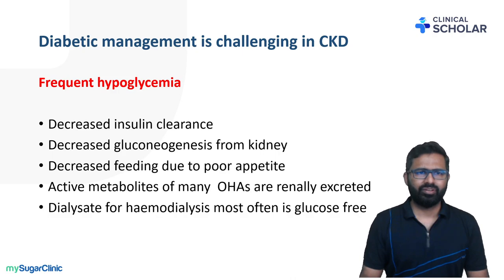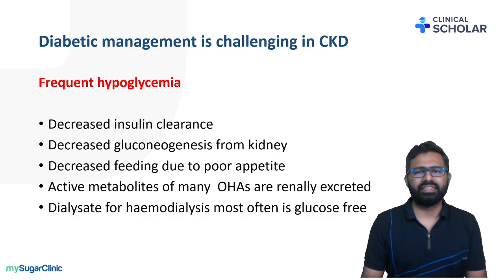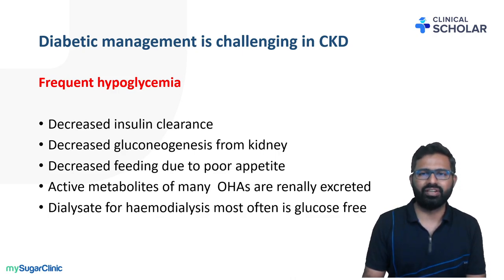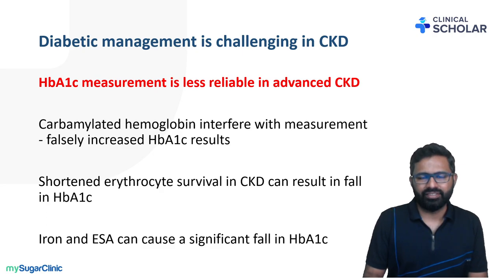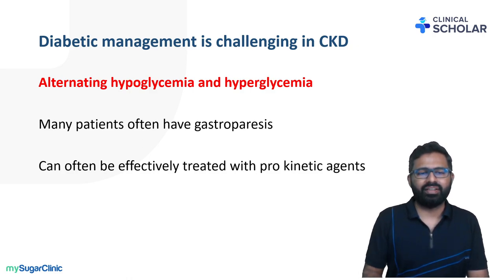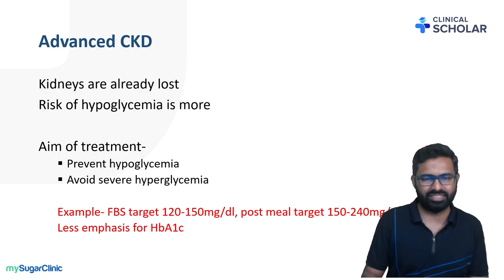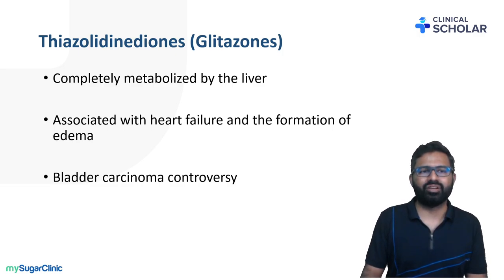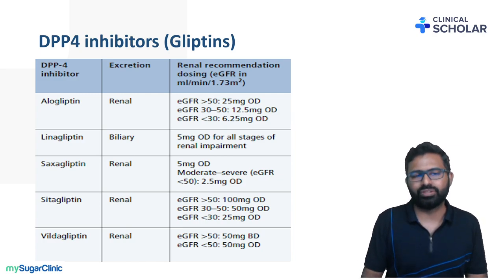Managing Diabetes in Patients with CKD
Why should the management of diabetes in patients with chronic kidney disease be different?